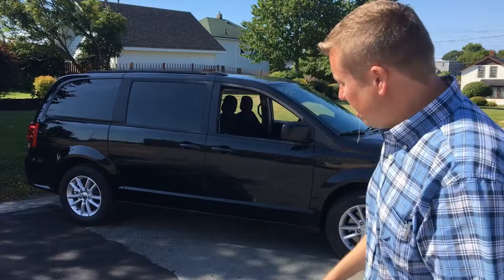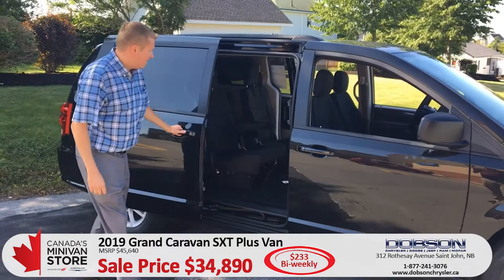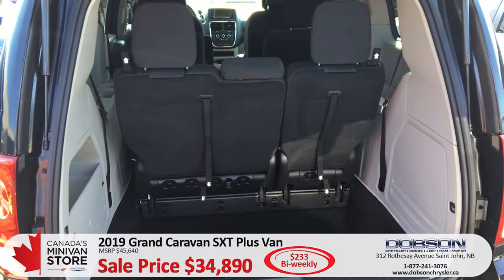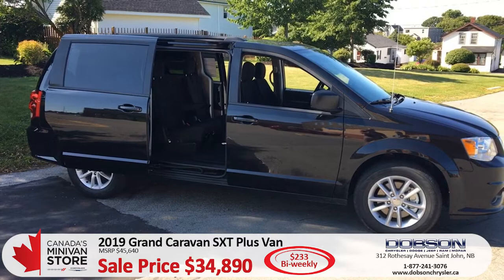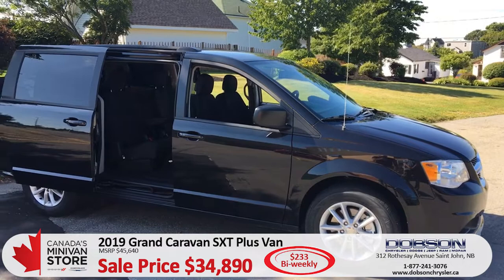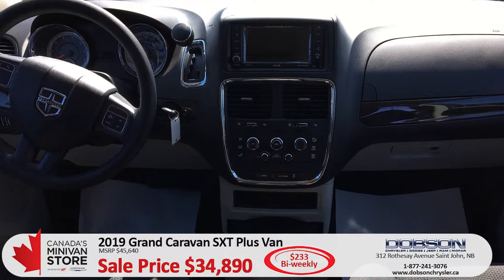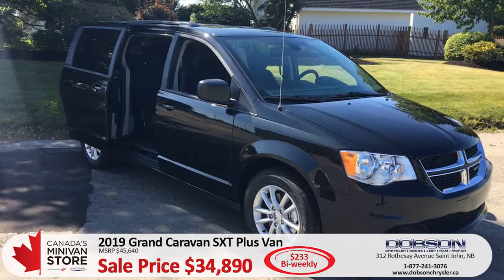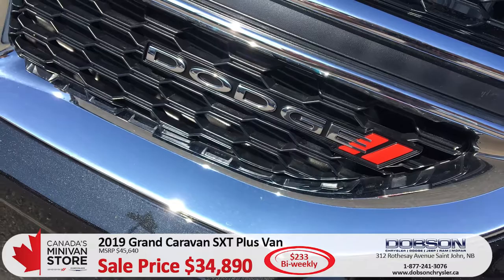New 2019 Dodge Grand Caravan SXT Plus Van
Stock: 19881

Canada's Most Awarded Minivan Ever !!
SAVE up to $12,750 !!

Explore Grand Caravans - 360 tour, videos, photo galleries, specs and features, awards, reviews and much more!

Curious about a Trade-In?

🚘 Visit: 312 Rothesay Ave, Saint John, NB

MyDobsonDodge ONLY @ Dobson Chrysler!